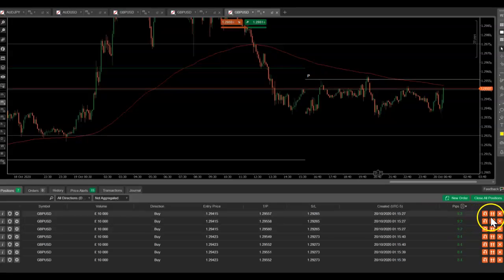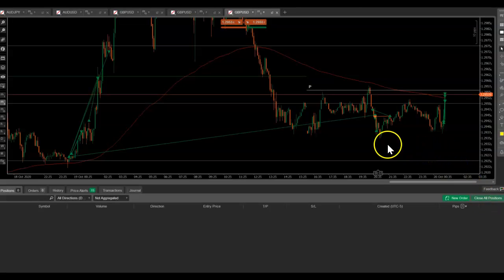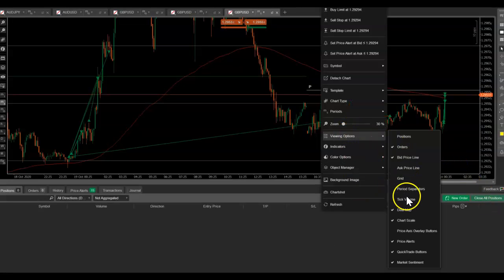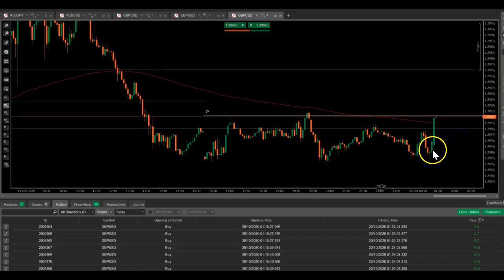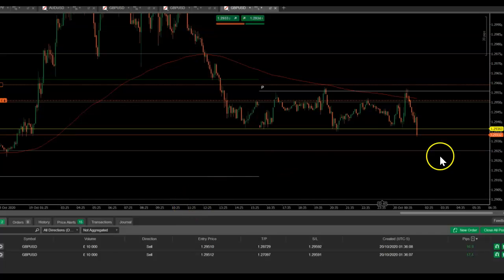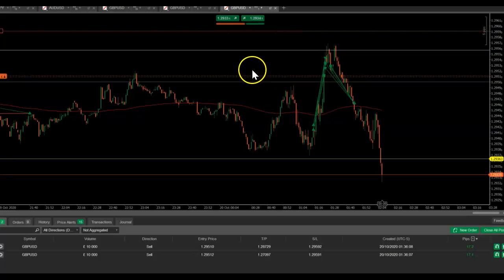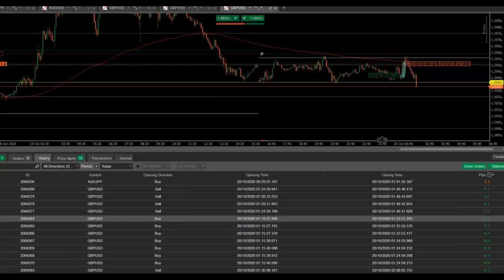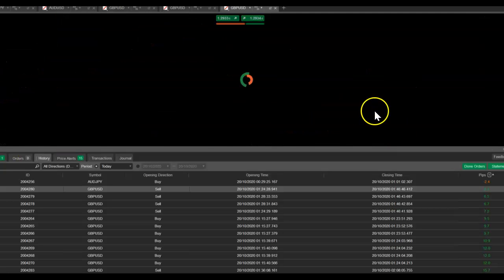100 + pips in 1hr on GBPUSD. October 20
Can you make a living off trading?
Learn to trade consistently and make drawdown a thing of the past.

If you know what you are doing and how the banks are trading, you can make consistent income every day!!

NEW London Bankers Strategy Blueprint Course NOW available at elitetradersuniversity.com!